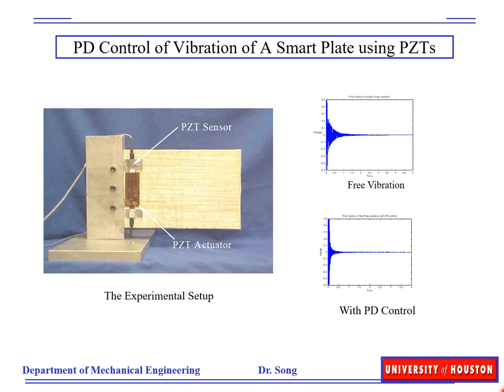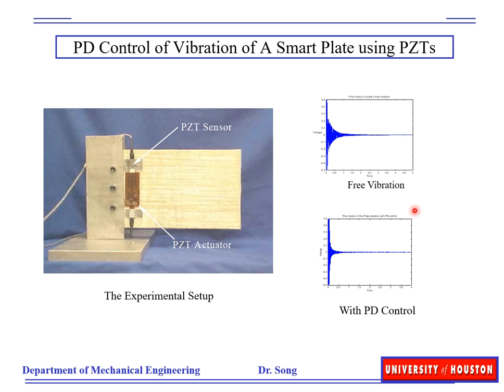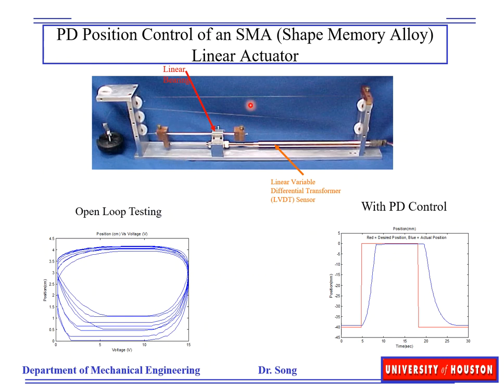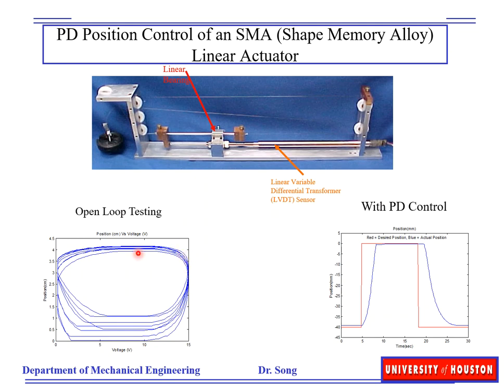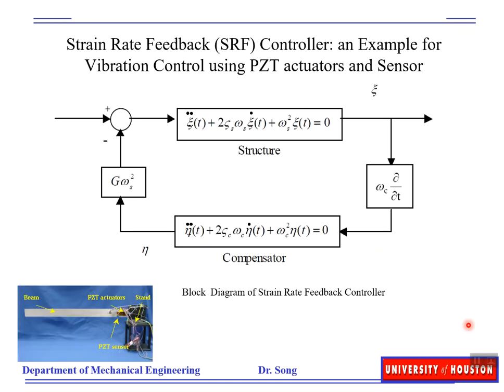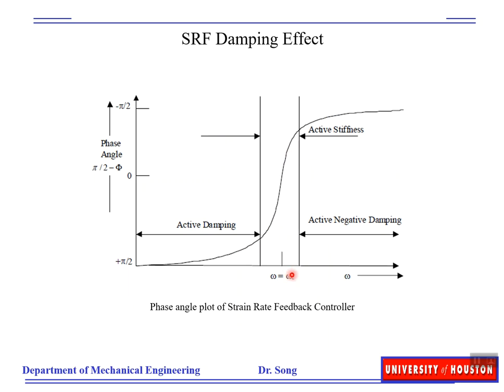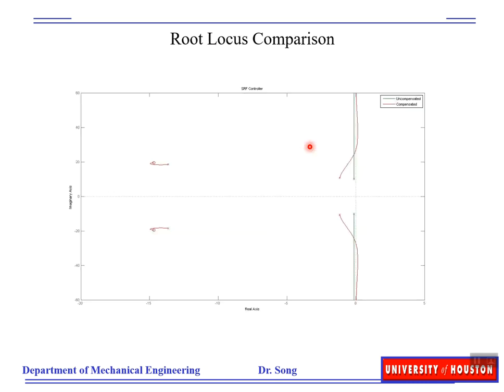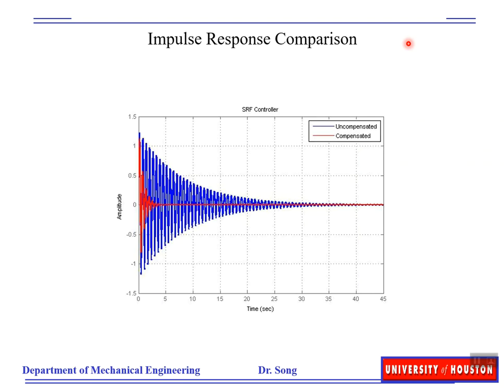11 3 IntroToFeedbackControls PID Examples